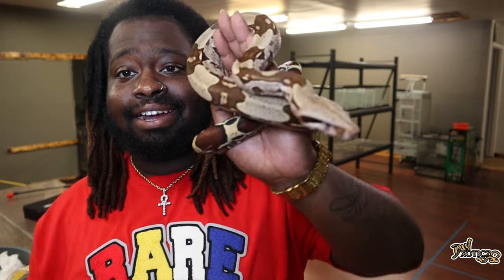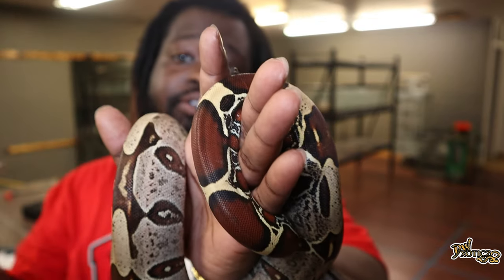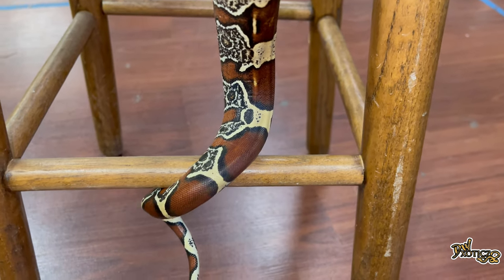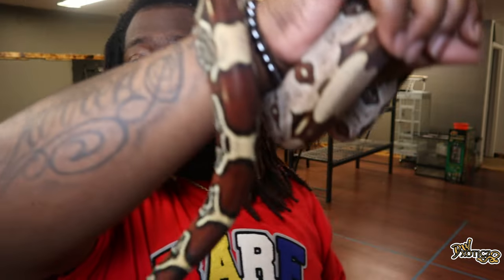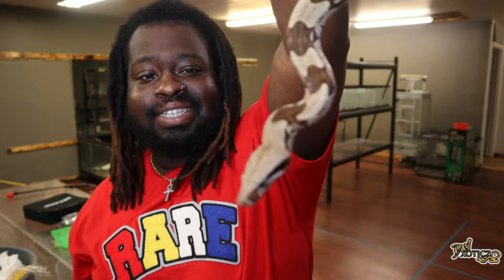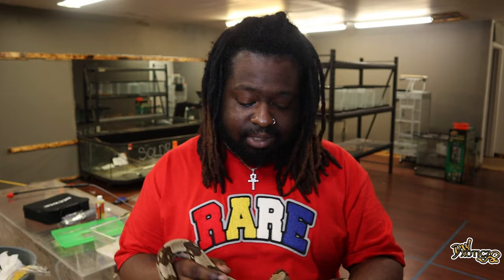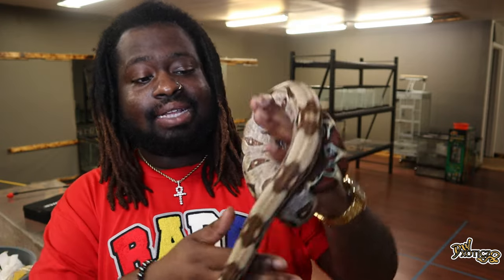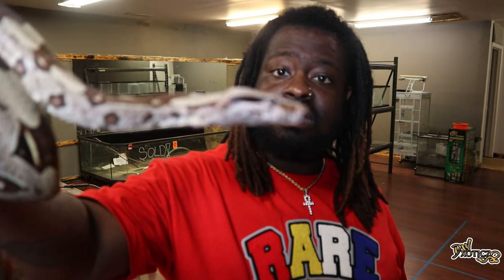Red Tail Boa Care | Dwxoticz